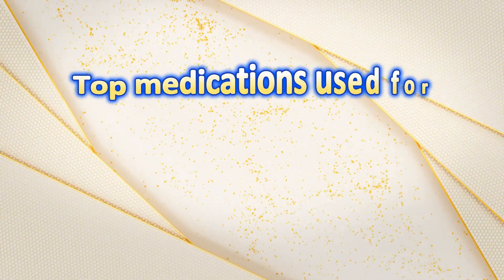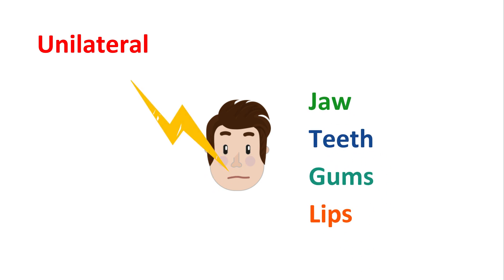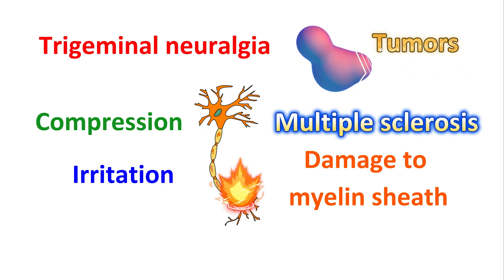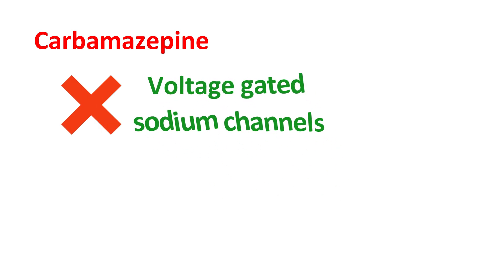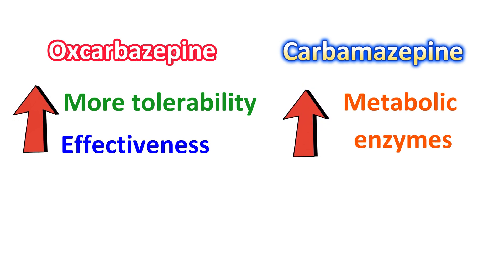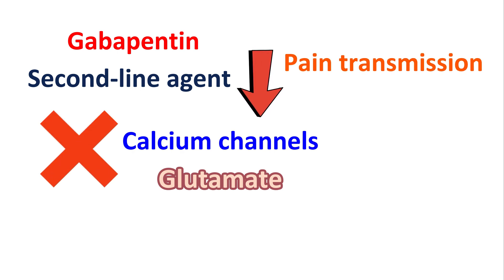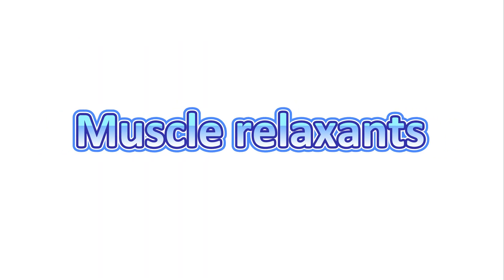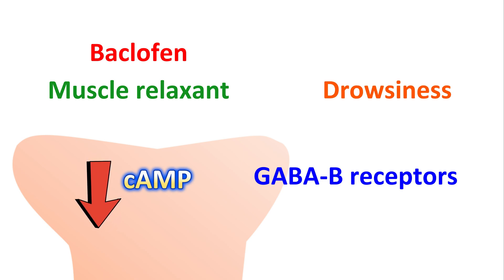Top medications for Trigeminal neuralgia : Carbamazepine, Baclofen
Carbamazepine, Baclofen, botulinum toxin and sumatriptan are few medications to treat facial pain in trigeminal neuralgia.